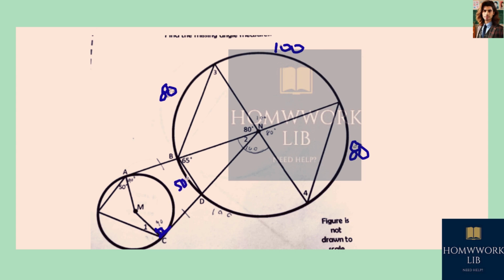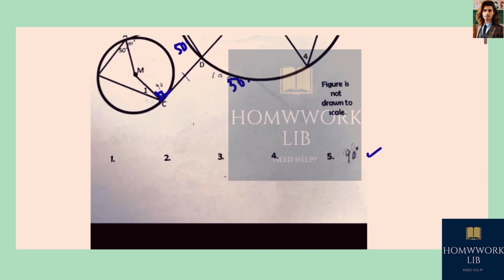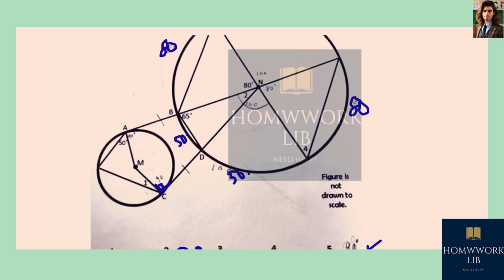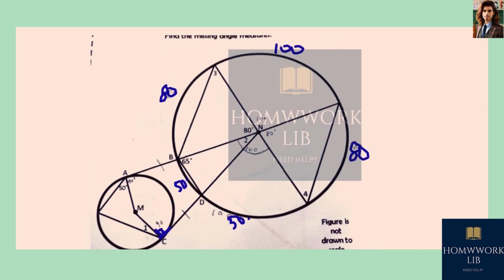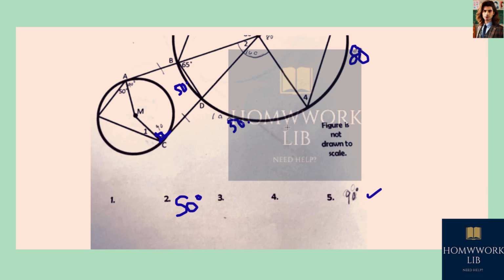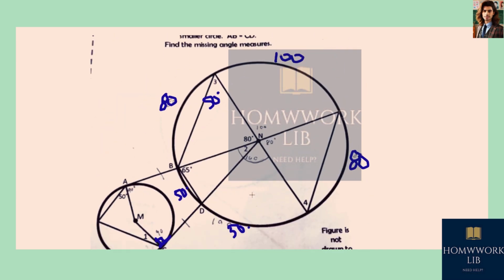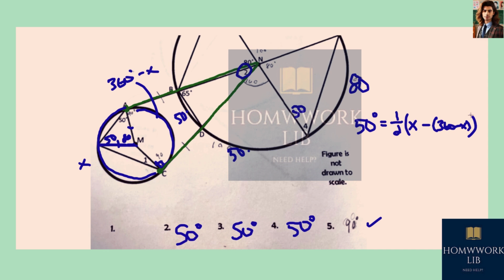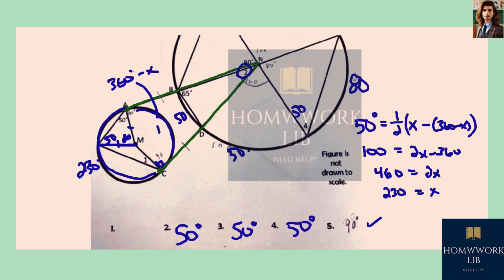[Math] Tangents of the Mand Narc are the centers of the circles. AN and CN are smaller circles. AB